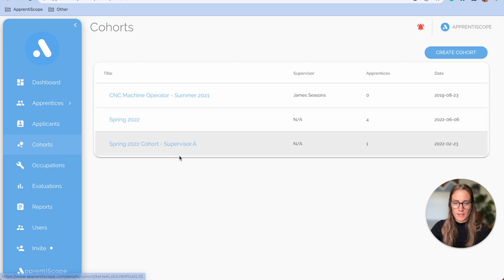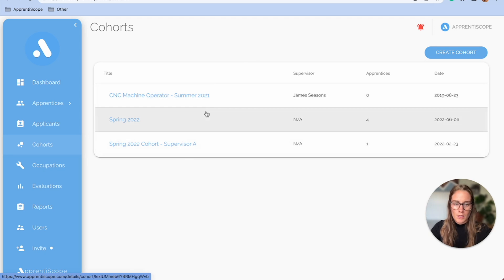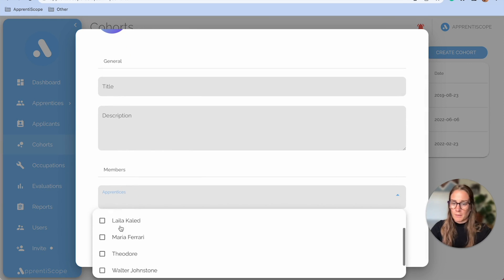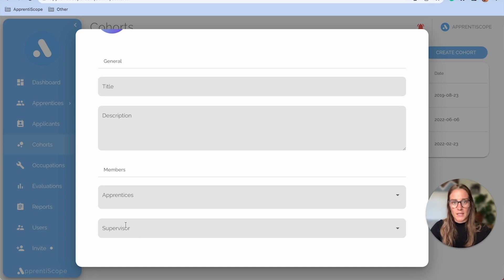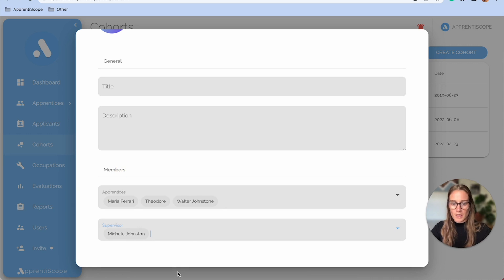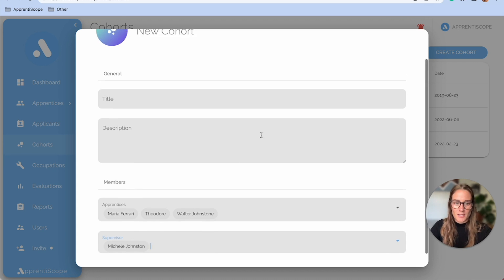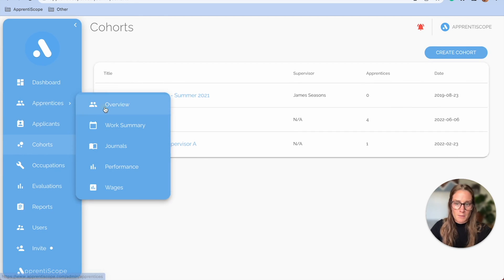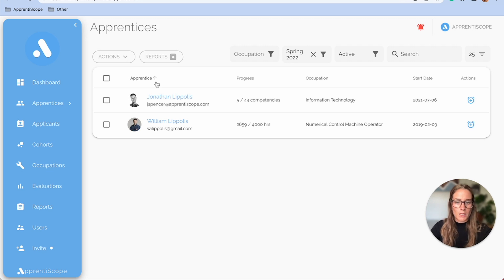How to Use Cohorts | Administrator Tutorials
Administrator user accounts can manage all things Registered Apprenticeship for one employer location. Manage users (applicants, apprentices, mentors & supervisors), track OJT & RTI hours, and run reports all from one account. In this series, we will walk you through each feature of your Administrator account and how to use them.

Note: if you aren't able to do some of these functions, please check with your administrator to make sure you have the correct permissions.